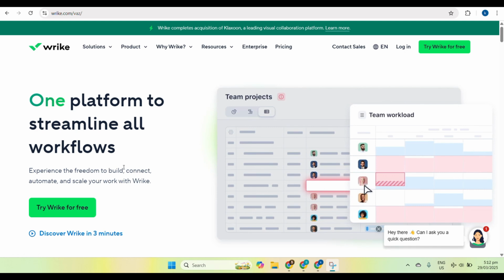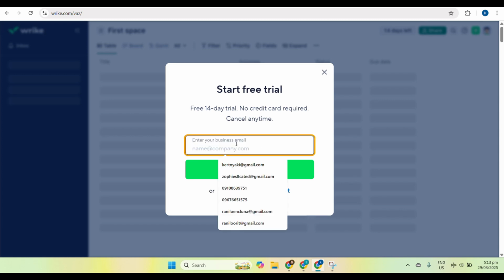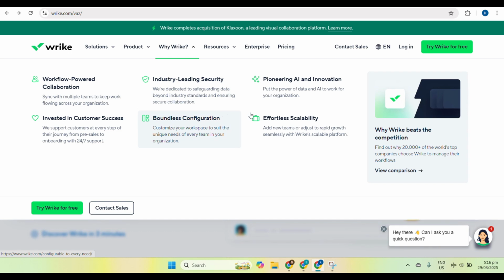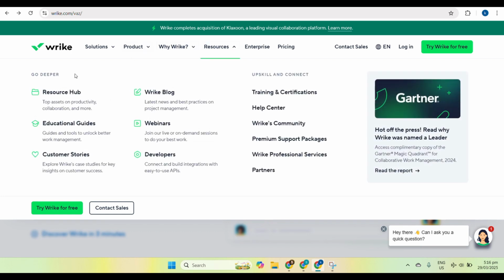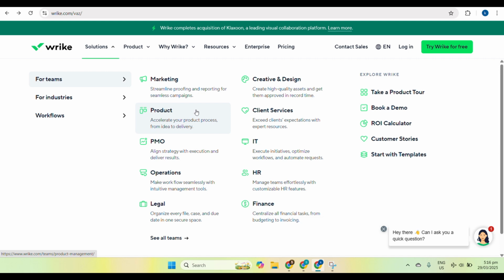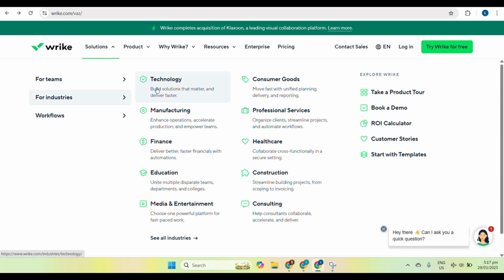Wrike Time Tracking Tutorial 2025 (Best Method)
Learn the best method for time tracking in Wrike with this helpful tutorial. Perfect for businesses and individuals looking to enhance their productivity in 2025!